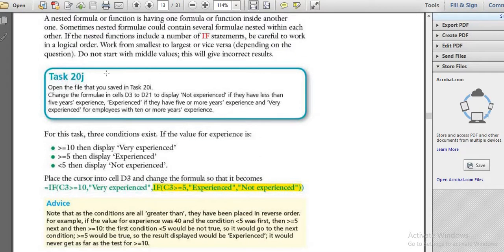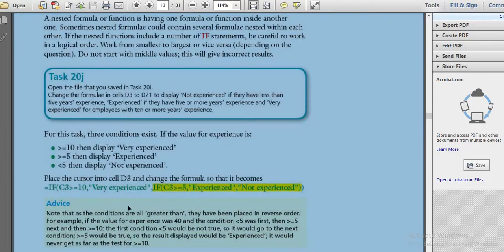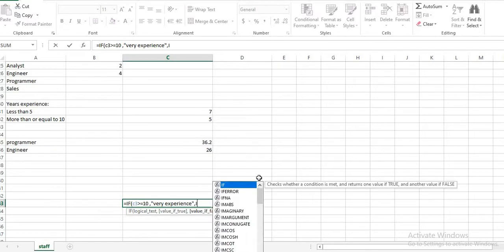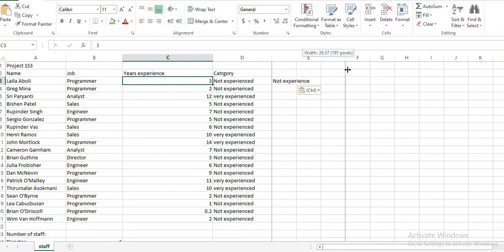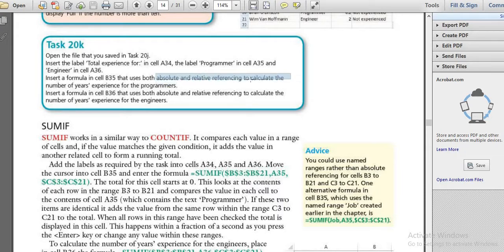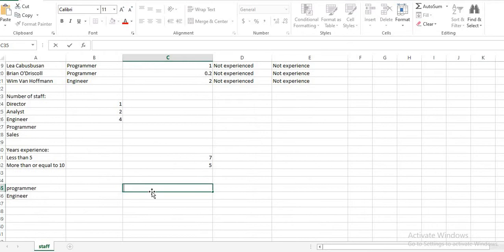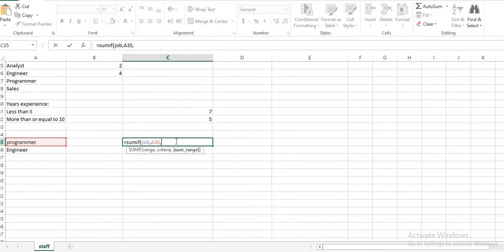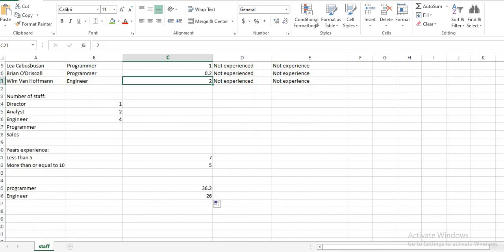IGCSE ICT |Task 20 J,K | Data analysis|Information communication technology|Coding Tricks by swetha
In this video you will learn about IGCSE information communication technology chapter 20 Data analysis Task 20 J,K.

Coding tricks by swetha
Information communication technology
Data analysis